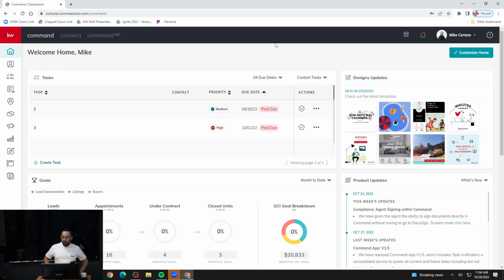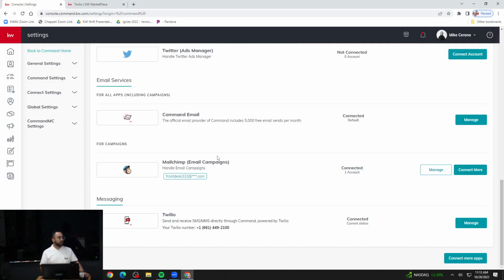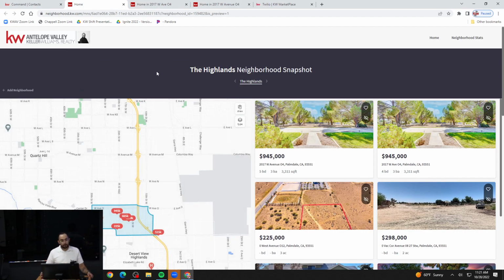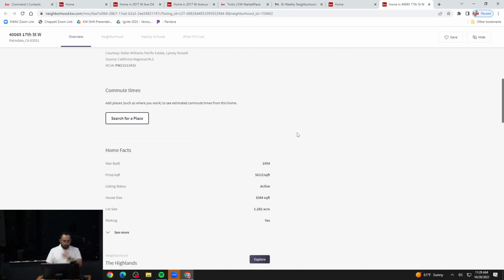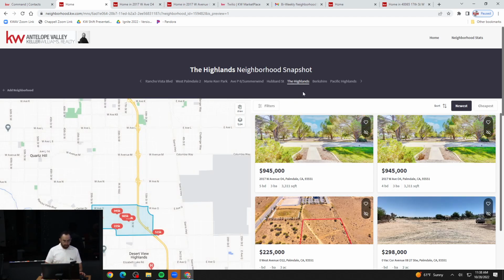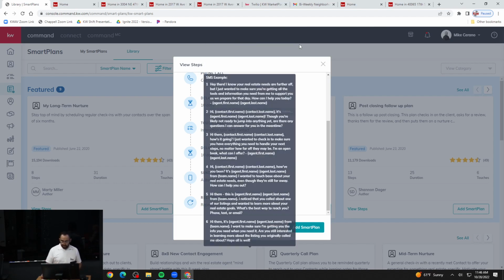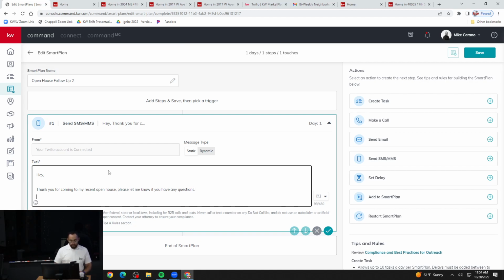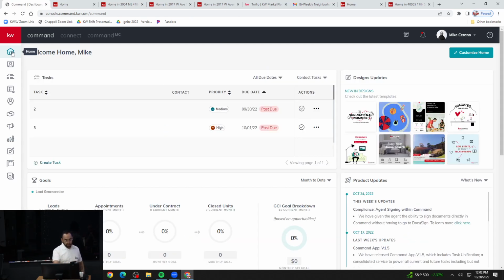KW Command Smartplans